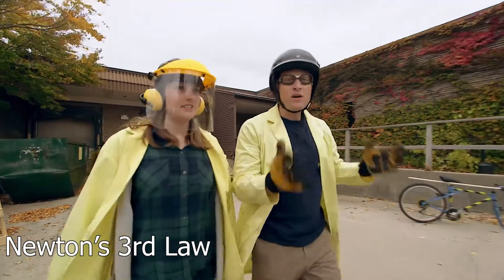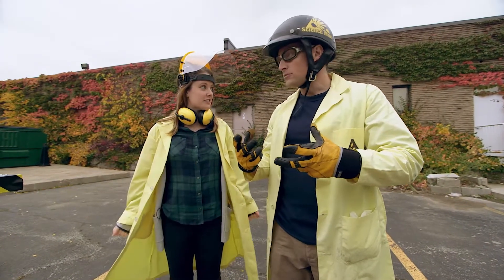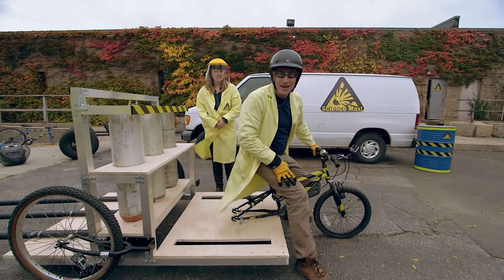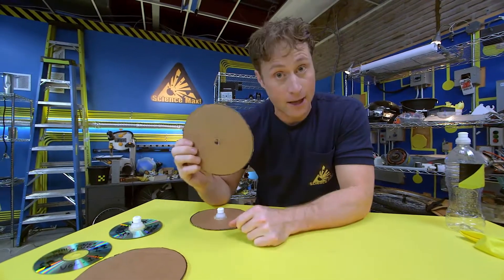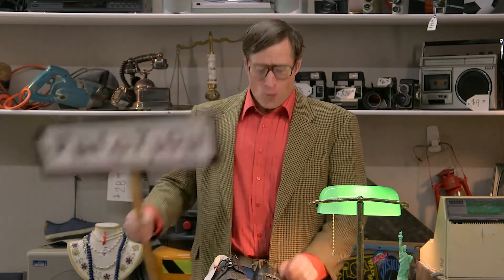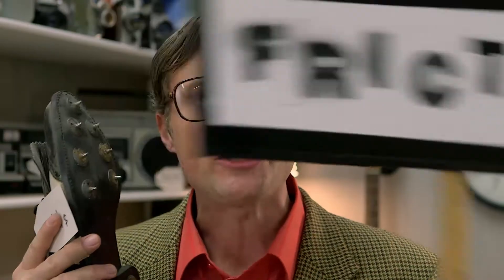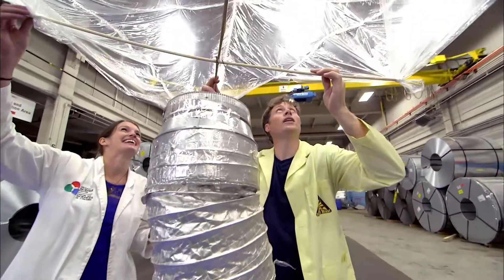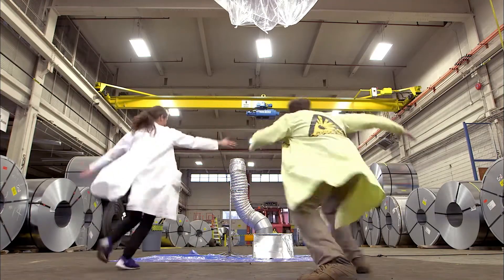Science Max | CARBON DIOXIDE | Science Experiments